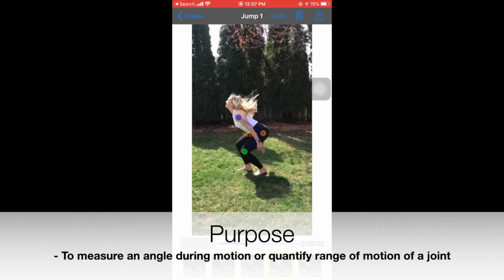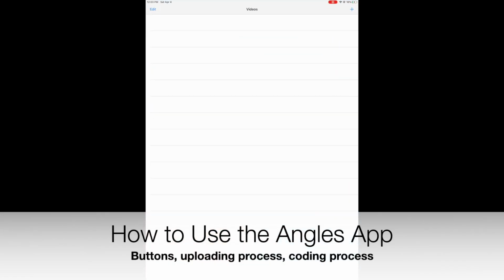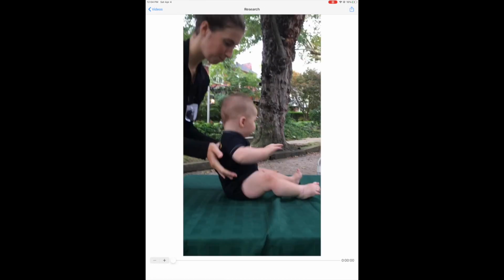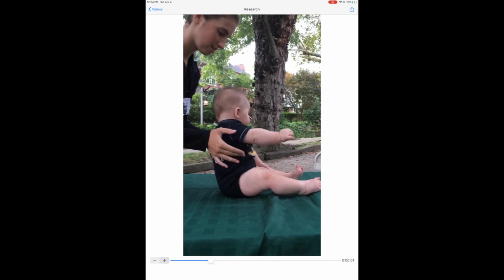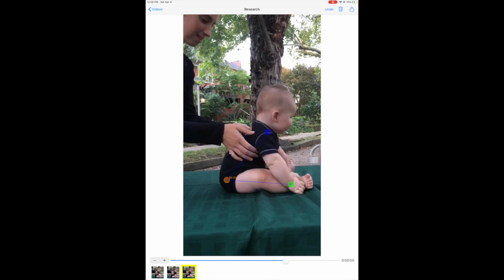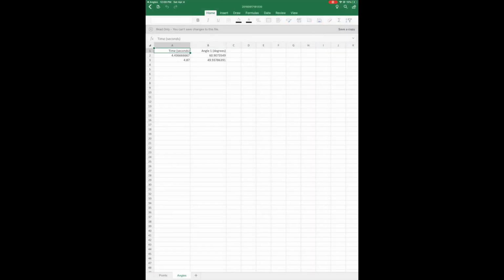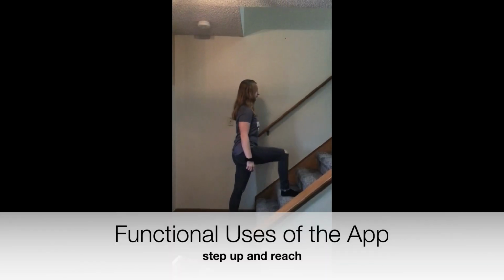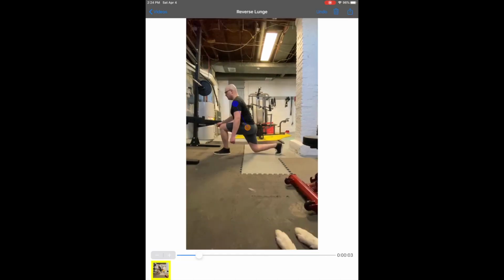Angles App Aspects and Functional Uses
Duquesne University Undergraduate Research Symposium video submission